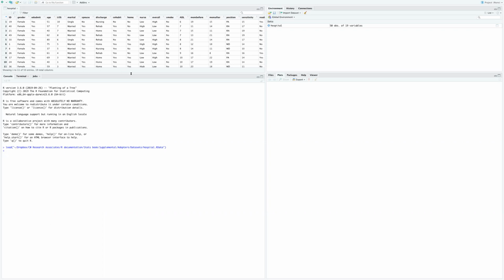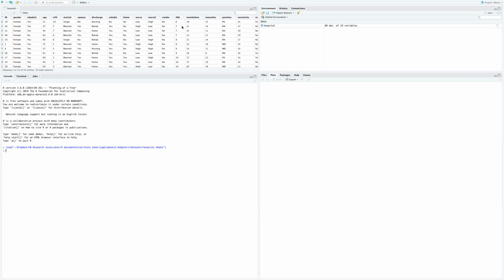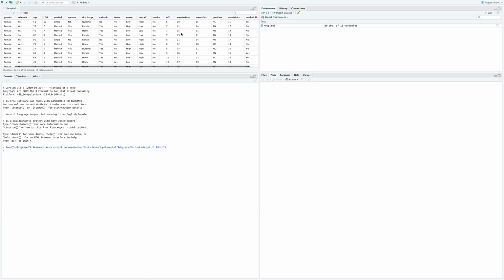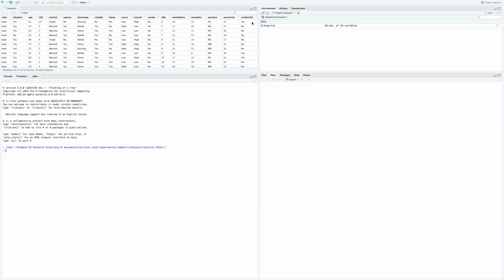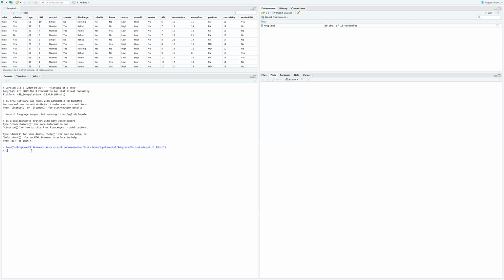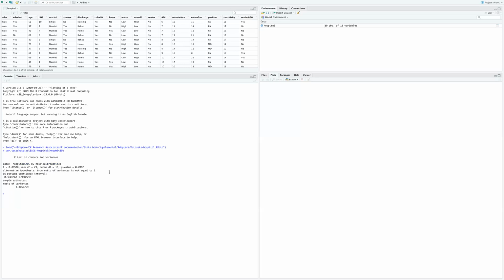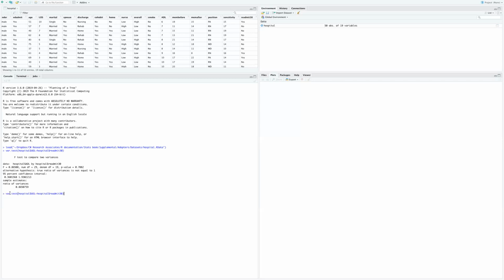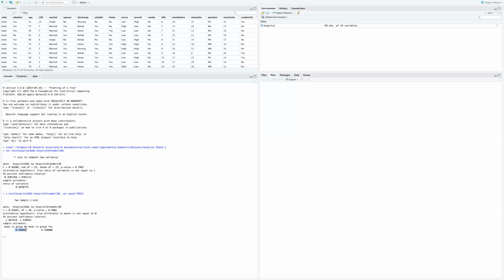Calculating an independent samples t-test using R and RStudio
This refers to  our text, Basic Statistics for the Behavioral and Social Sciences Using R.